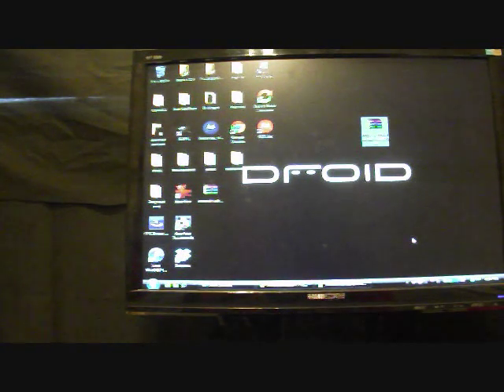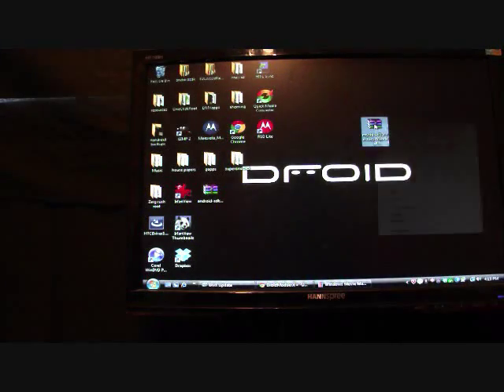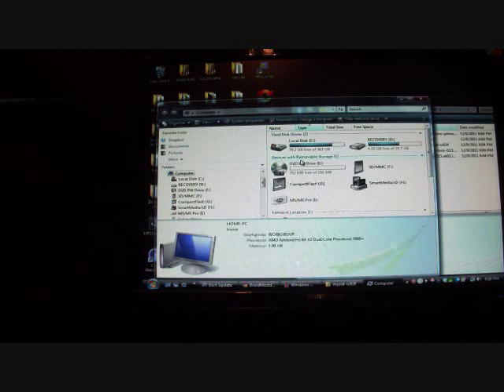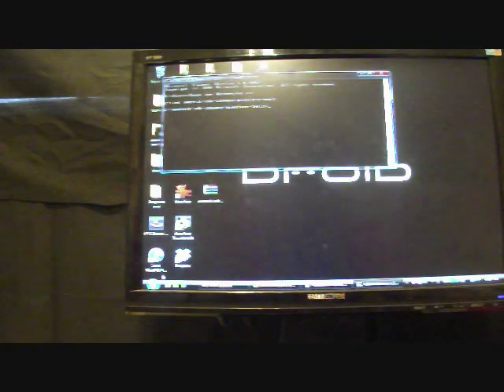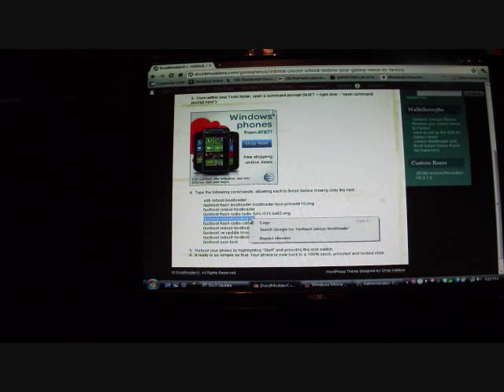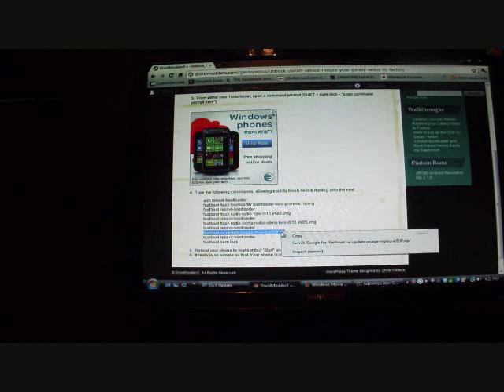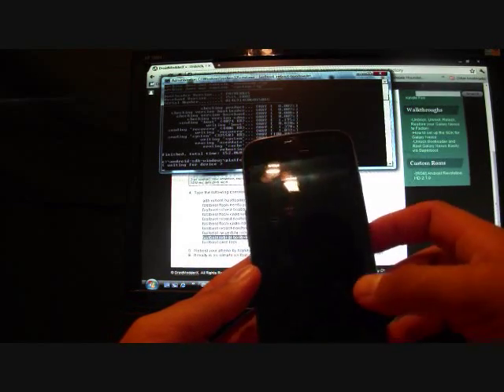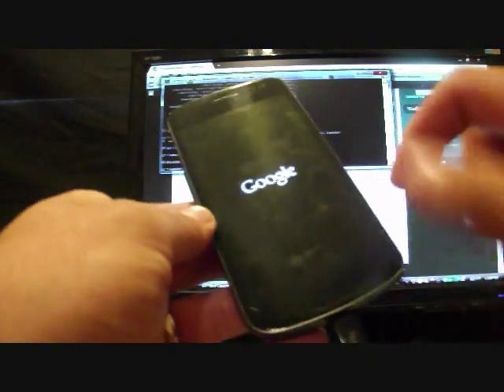Unbrick Galaxy Nexus Unroot ReLock Bootloader Factory Reset Tutorial guide how to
You should learn how to do this. This will unbrick you incase of a bootloop. It will also return your phone to factory out of box state incase you need to return your device to verizon for hardware warranty reasons.